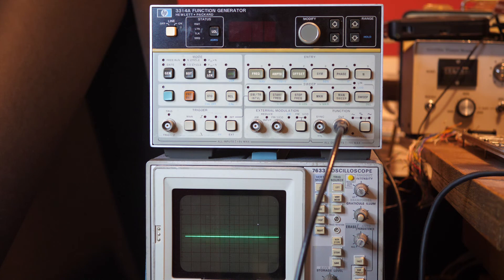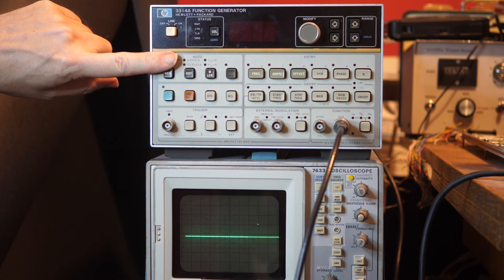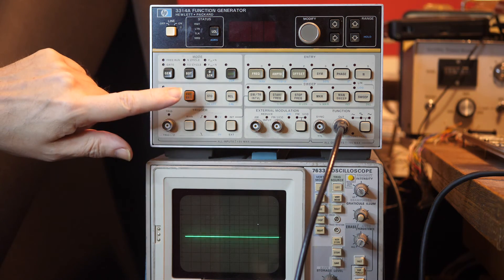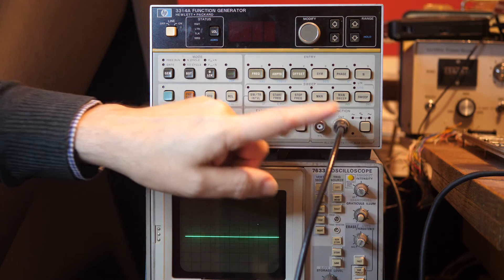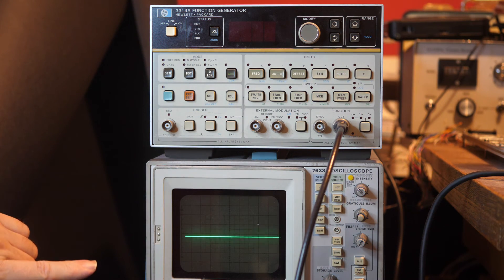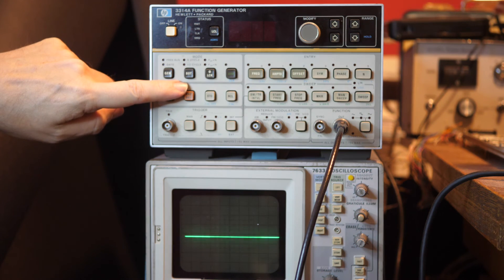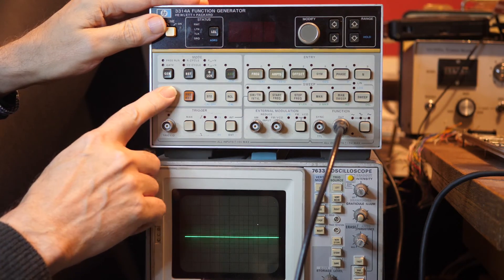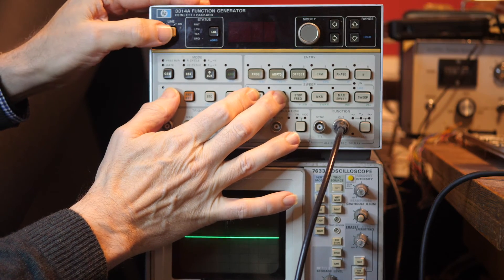HP 3314A Easter Egg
A little-known feature of the HP 3314A Function Generator is this Easter Egg which plays the Hallelujah Chorus. Here, I have the HP rigged up to a Tektronix 7633 analog CRT oscilloscope for added visual effect. It plays for about five minutes in all.

To trigger the Easter Egg (or is it a self-test?), you'll need to hold down three buttons on the 3314A at the same time, all while switching the instrument on. The buttons are SW/TR INTVL, START FREQ, and the blue shift key, If this does not work properly, you may need to reset the 3314A to its default settings by holding down the orange PRESET key, switching the device off, and then switching it on again. This procedure is documented in the manual.